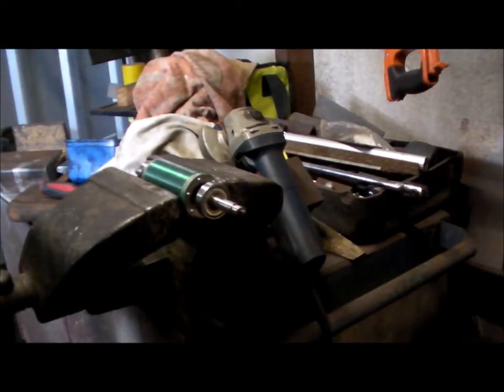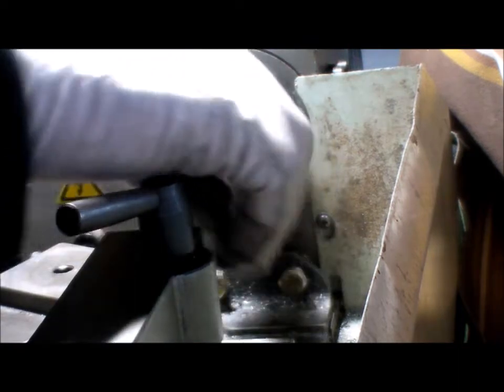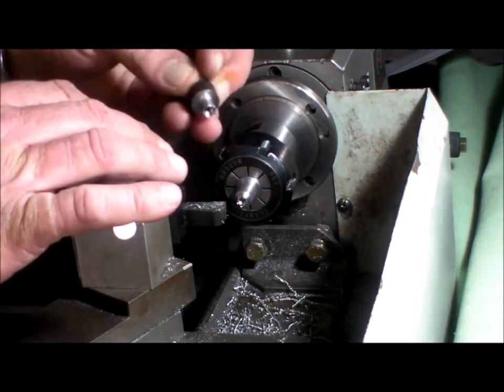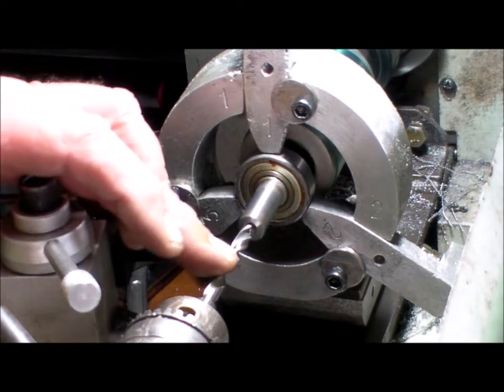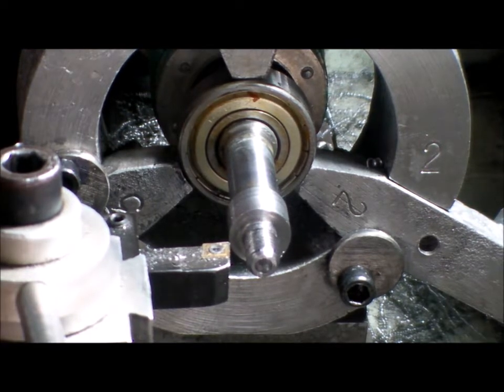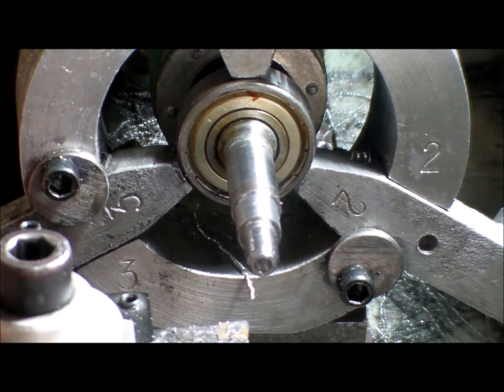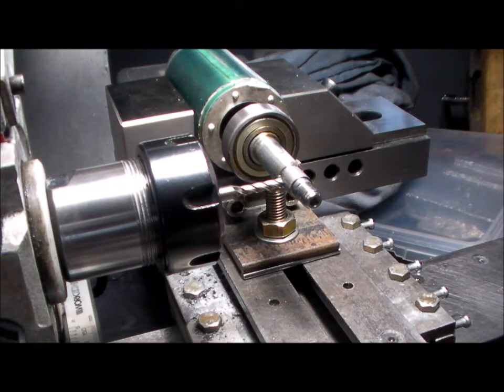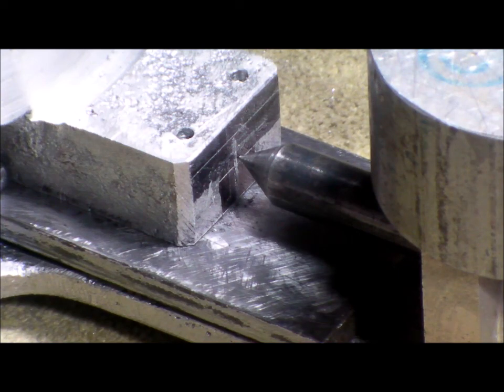Mains electricity Water Pump motor shaft fix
I replace a section of the motor shaft for the pump impeller, finally it's finished